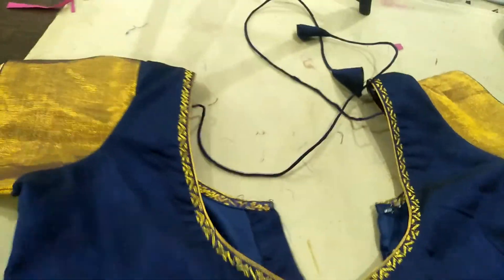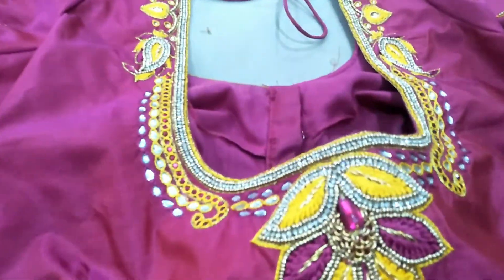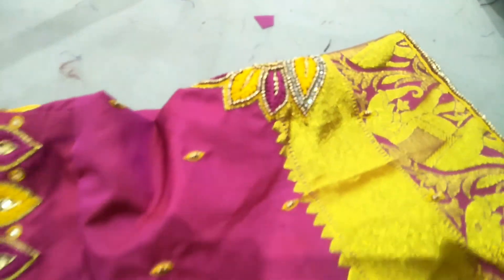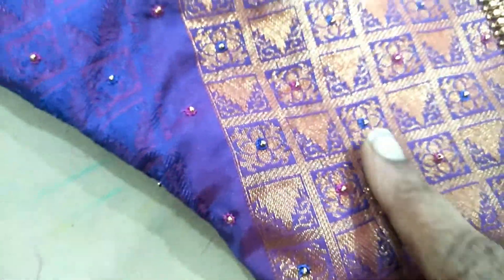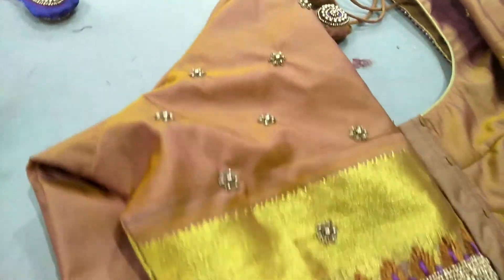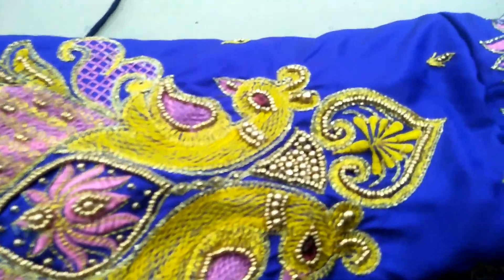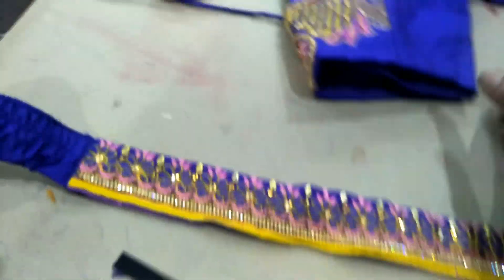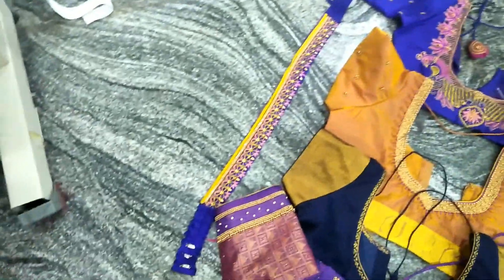Latest Blouse collections|Rukmini Fashions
Hand Work Blouse and computer embroidery blouse Rukmini fashions

NOTE :-